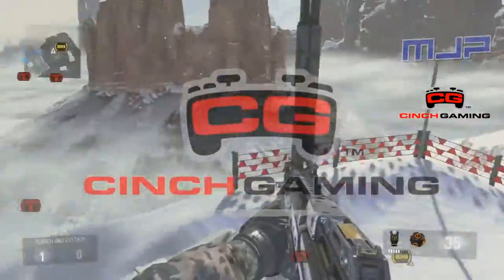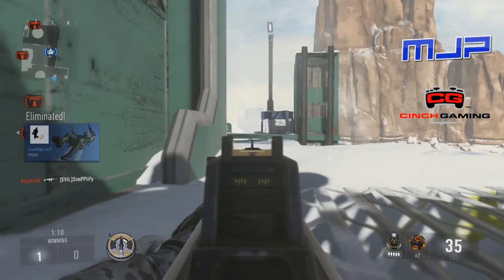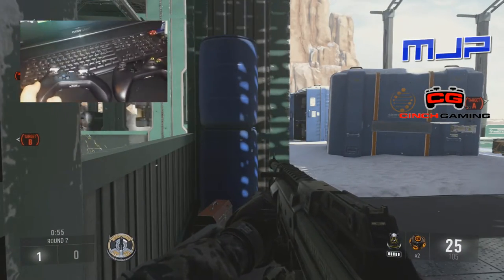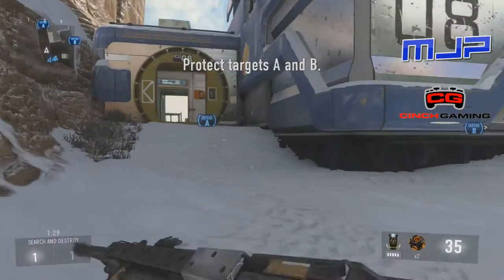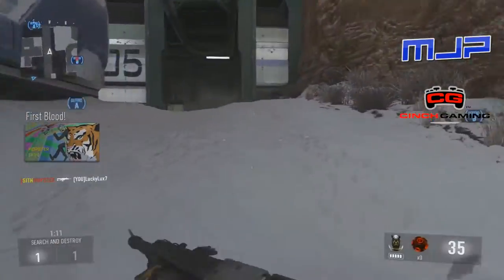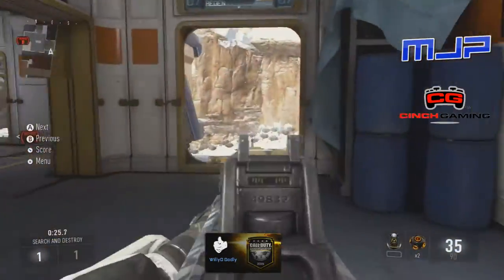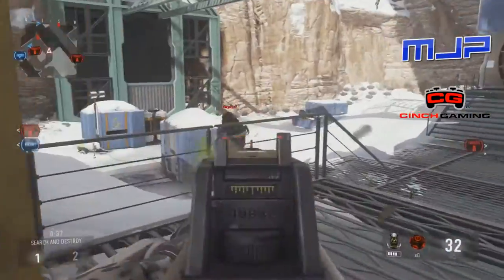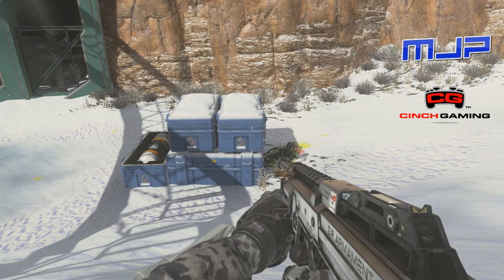Now Sponsored by Cinch Controllers!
XBL -   Apollo MJP

10 likes..?